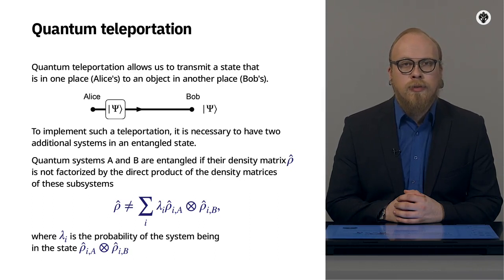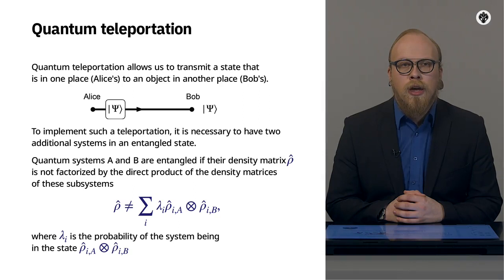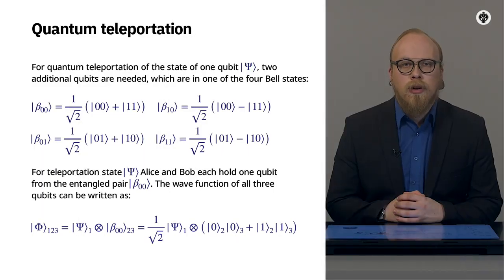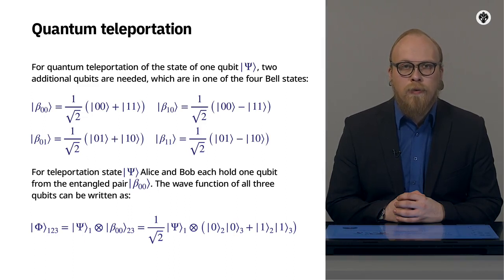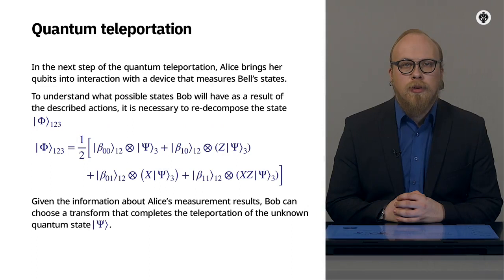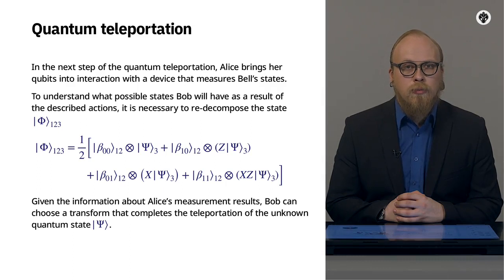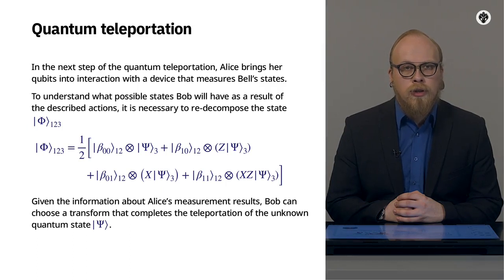Lectures on Advance Quantum computing - 6 || Entanglement and Quantum Teleportation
This sixth lecture dives into two of the most fascinating phenomena in quantum mechanics: entanglement and quantum teleportation. These concepts are crucial for understanding the potential and mechanics of quantum communication and computation.